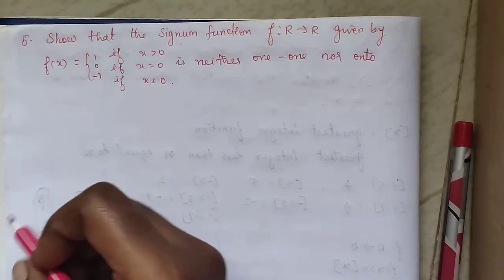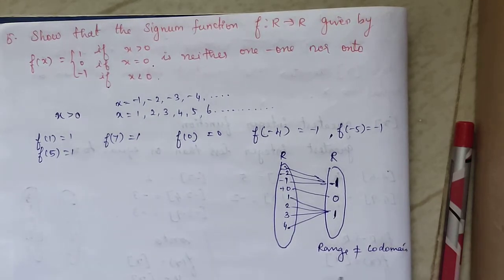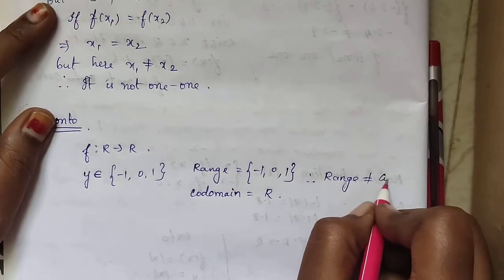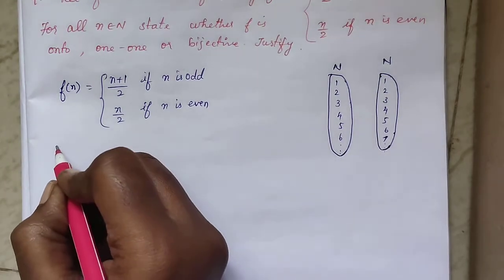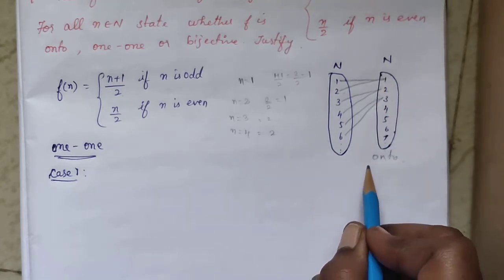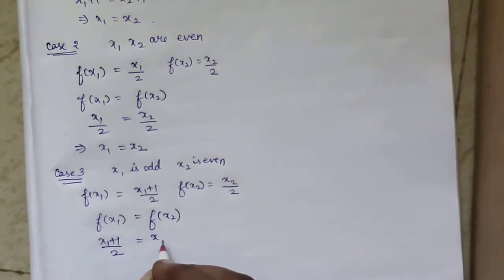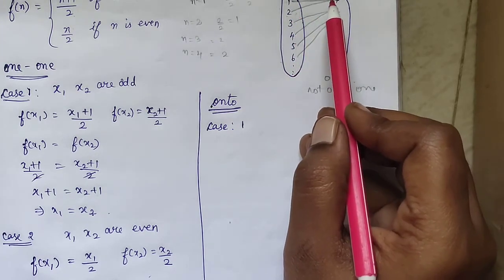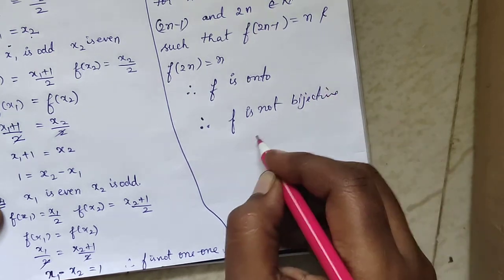CBSE MATHEMATICS Class: 12 - Chapter 1 - Relation and Function - Que 5 and 9 in English